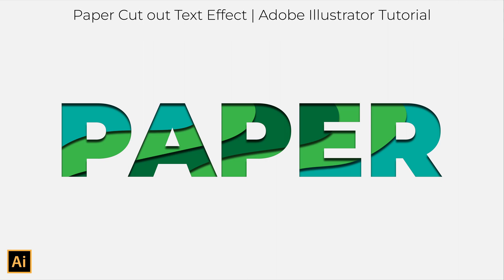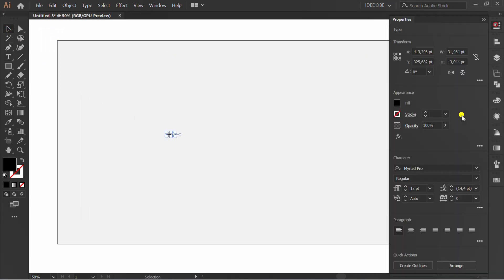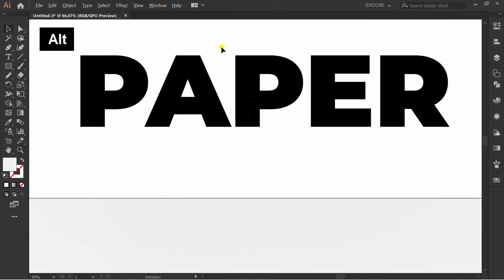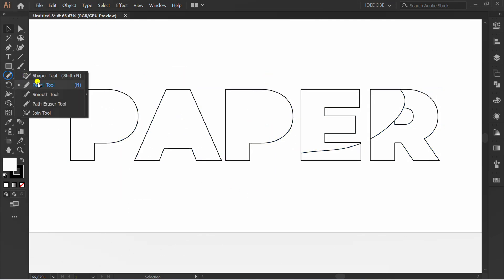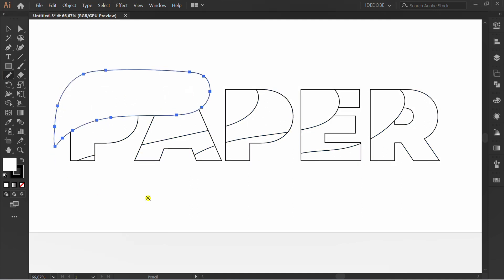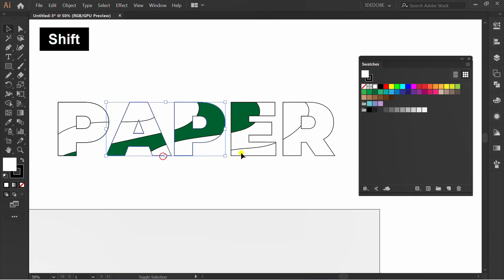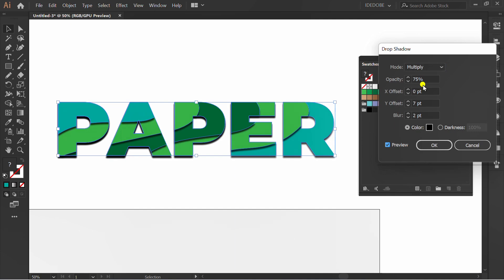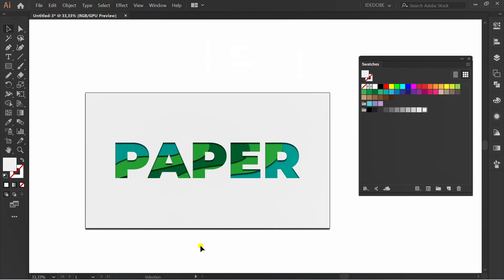Paper Cut Out Text Effect Design 2 - Adobe Illustrator Tutorials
how to make Paper Cut Out Text Effect Design 2 - Adobe Illustrator Tutorials.